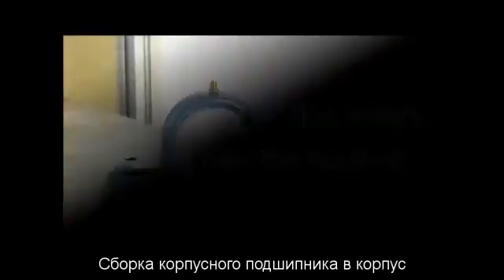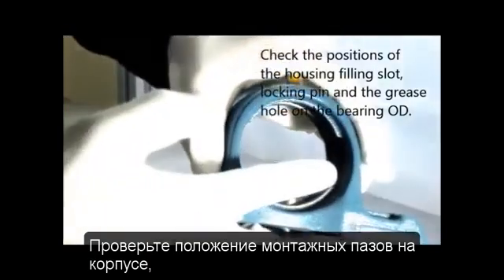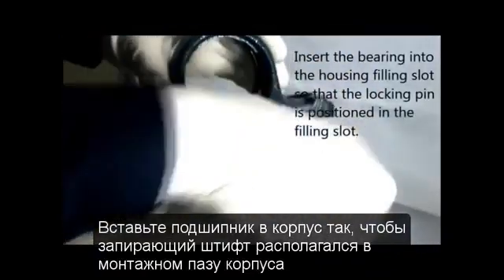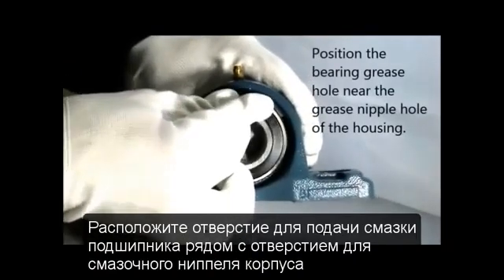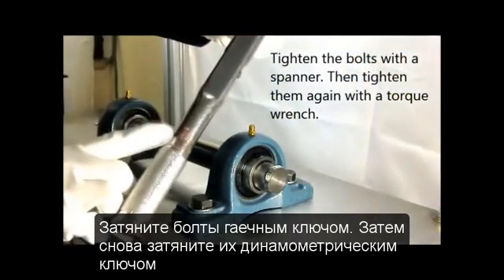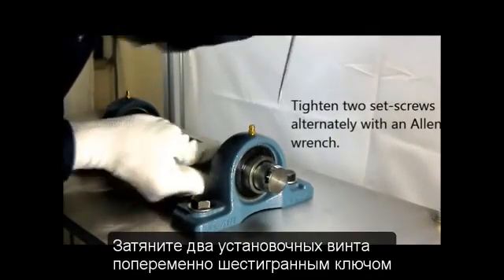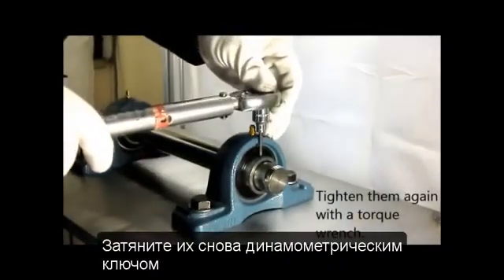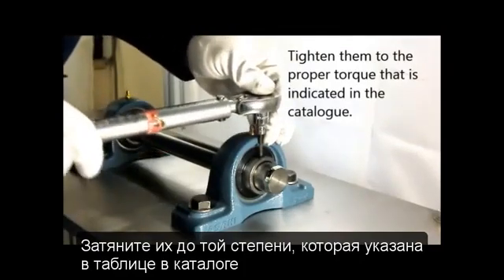Установка подшипникового узла ASAHI с установочными винтами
Установка подшипникового узла ASAHI с установочными винтами производится двумя этапами:
1. Сборка корпусного подшипника в корпус
2. Установка подшипникового узла.
Смотрите видео обоих этапов.

За видео спасибо asahiseiko.co.jp/

ООО «Агропромподшипник»
603116, г.Нижний Новгород, ул. Гордеевская, д. 61 «А»
Менеджеры по продаже:
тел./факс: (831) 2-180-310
Время работы:
с понедельника по пятницу с 8.00 до 17.00
без перерыва на обед
Выходные дни:
суббота, воскресенье.